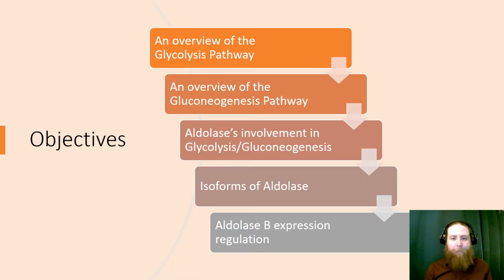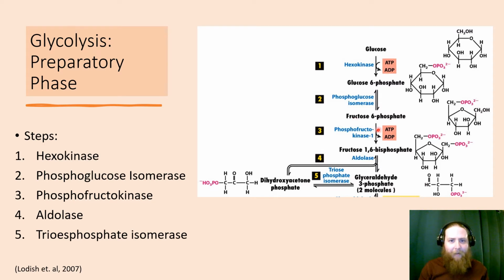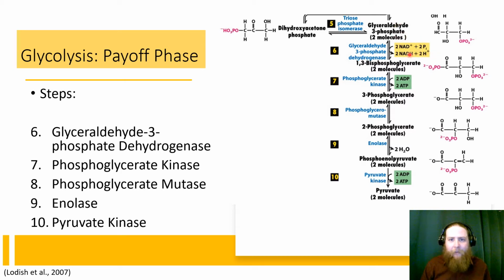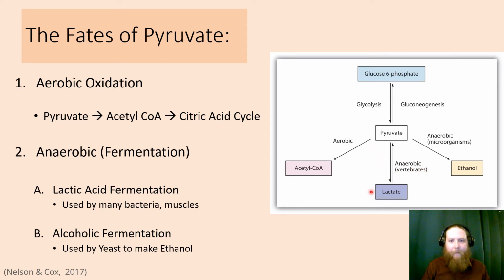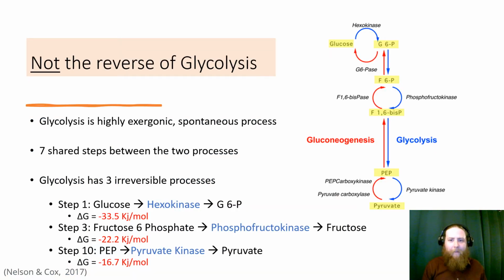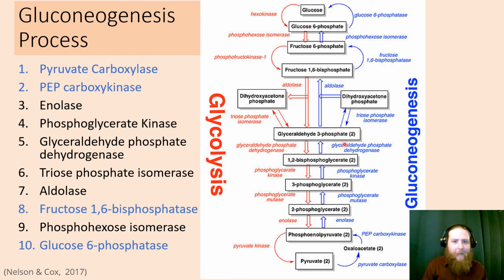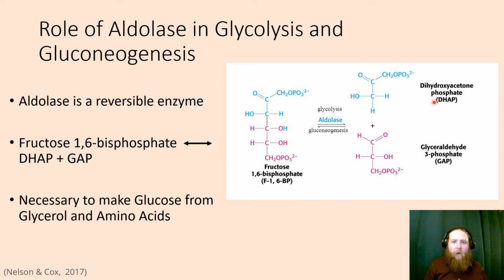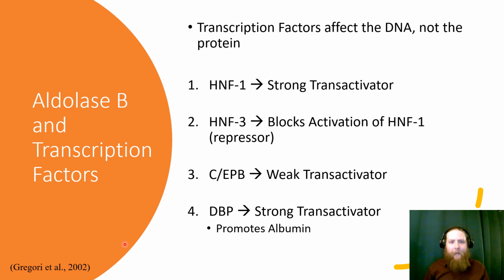Glycolysis and Gluconeogenesis Presentation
In this video we briefly examine the process of Glycolysis and Gluconeogenesis. We also examine the specific role of aldolase, the different isoforms of this enzyme, and specifically the expression of aldolase B. Prepared for CHEM-530 Principles of Biochemistry through Grand Canyon University.